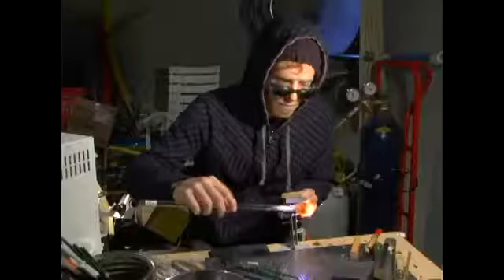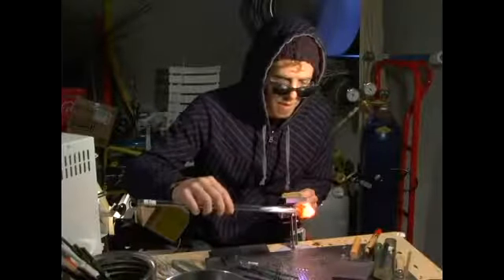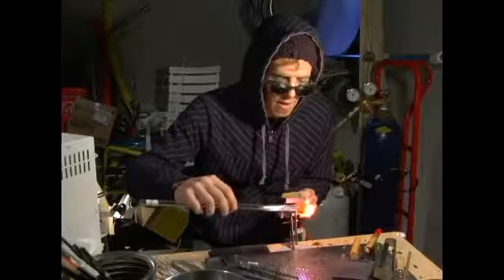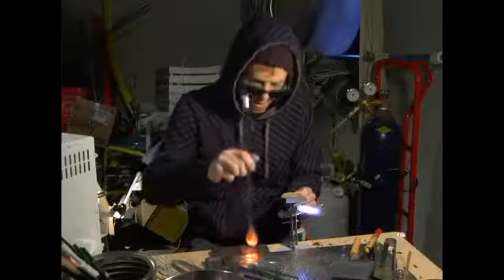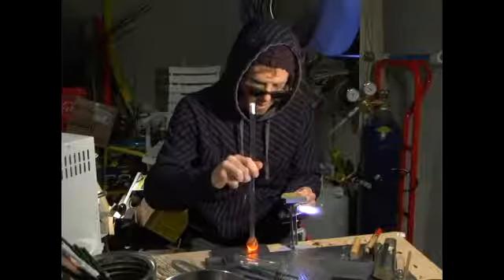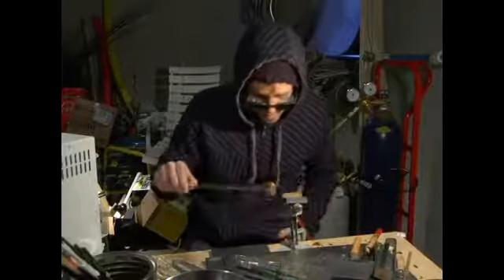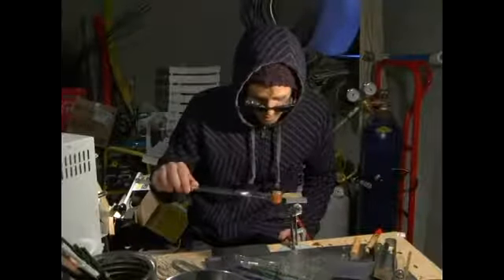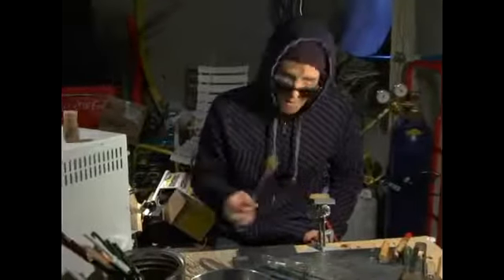How to Blow Glass for Base & Missed Sections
How to Blow Glass for Base & Missed Sections. Part of the series: Glass Blowing Basics. Pay attention to the base sections and missed sections of your glass jar; tips, tricks and techniques for creating your own blown glass pieces in this free online art lesson on video taught by expert glass artisan Tom Wright.